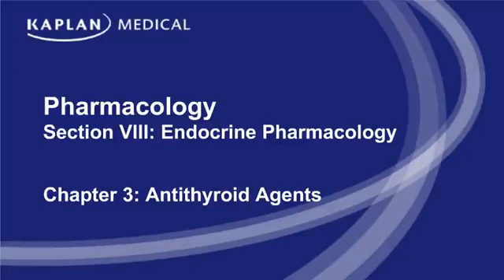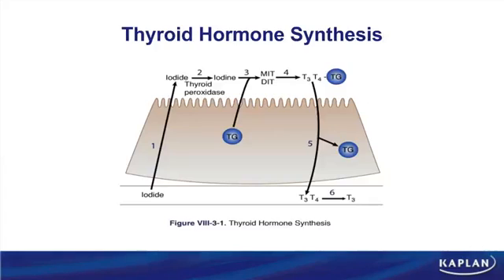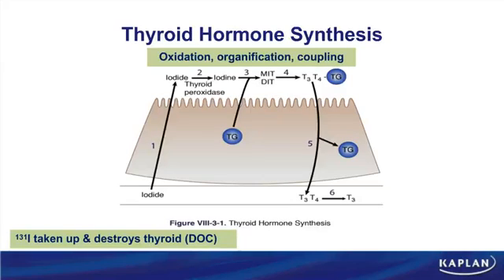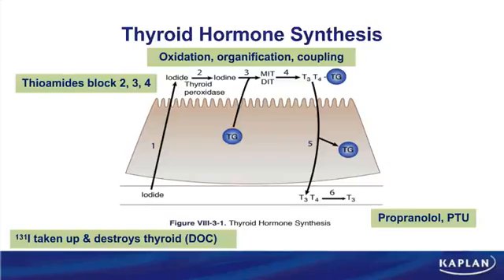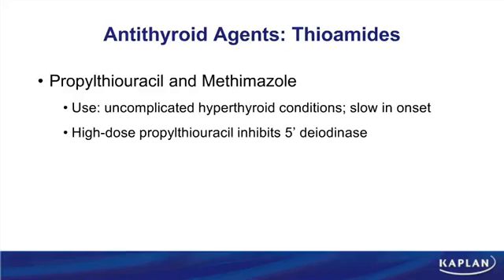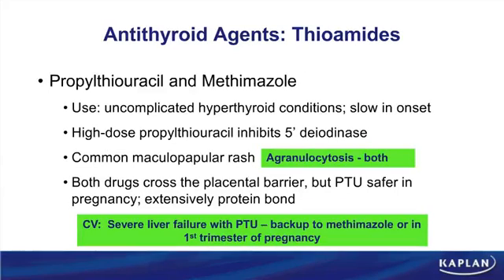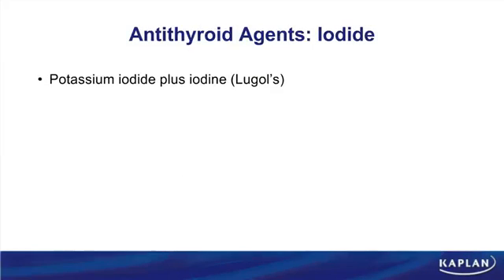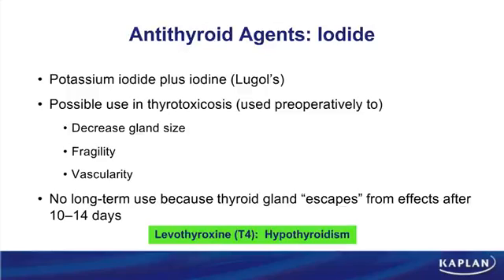Endocrine pharmacology .antithyroid agents